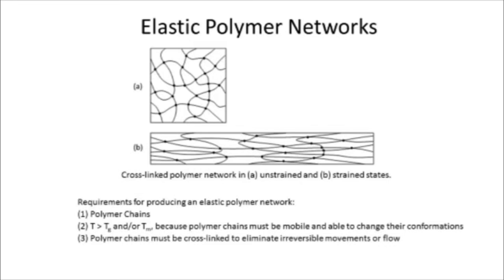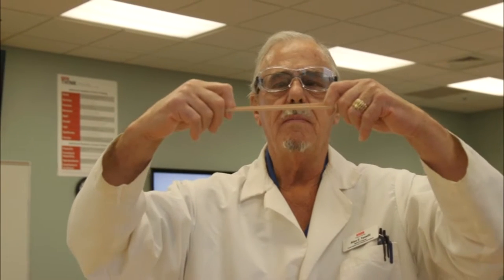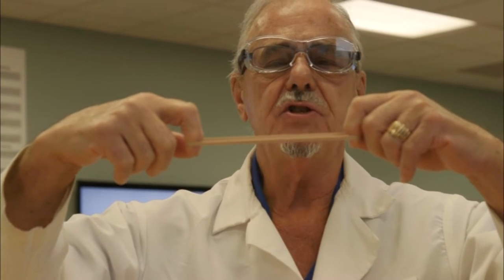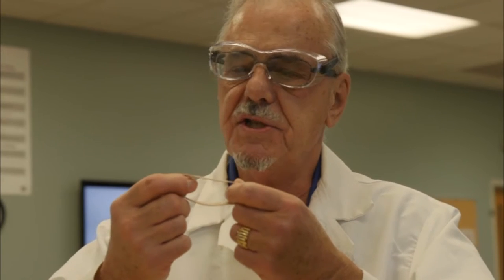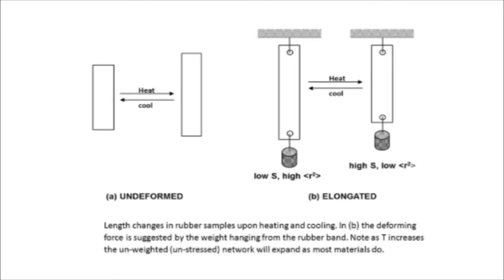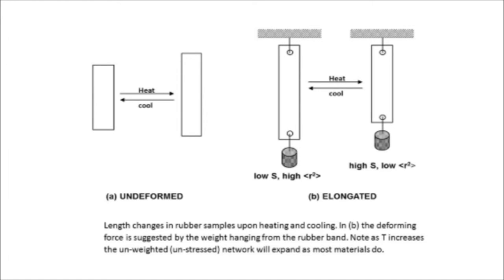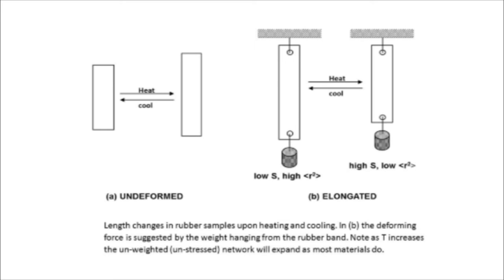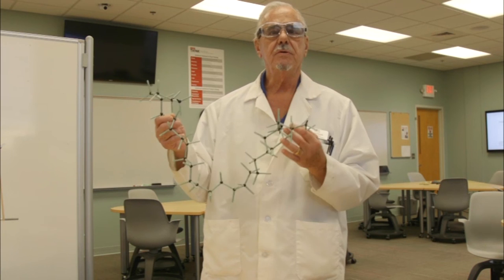Rubber Elasticity Demo Tonelli and Shen NC State